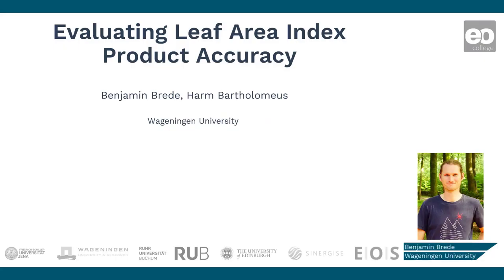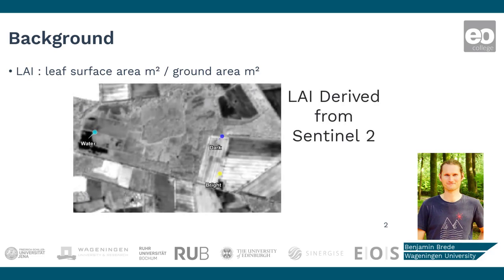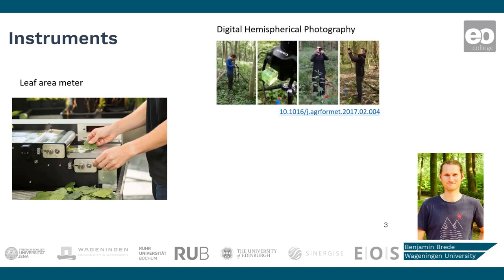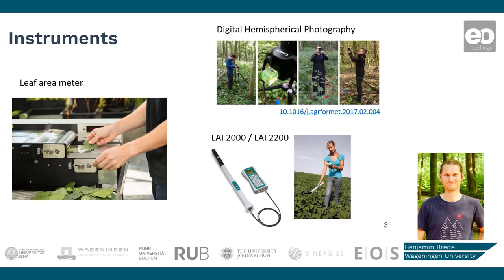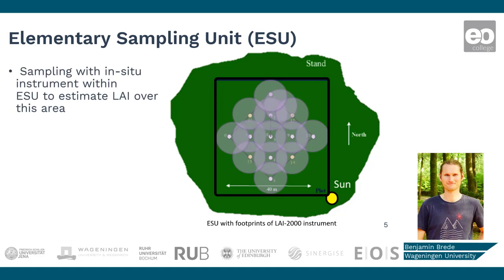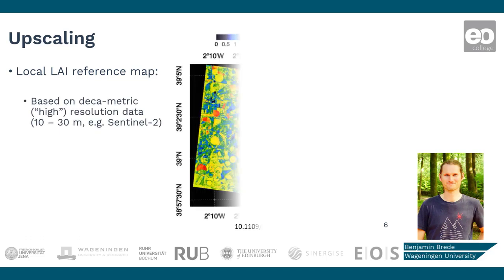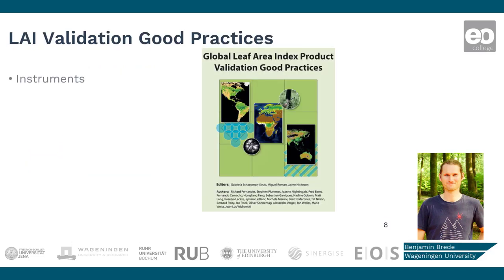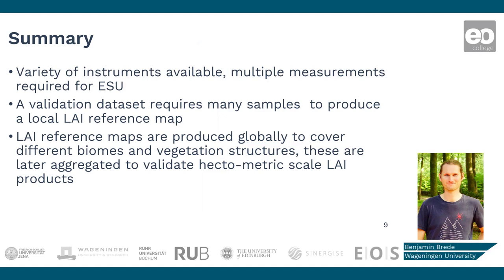Crop Monitoring: Biophysical Parameters - Validation of LAI and other Vegetation Properties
Benjamin Brede explains how to validate LAI and other vegetation properties.